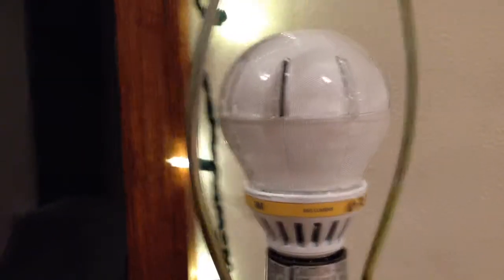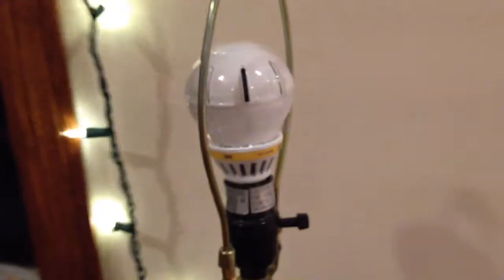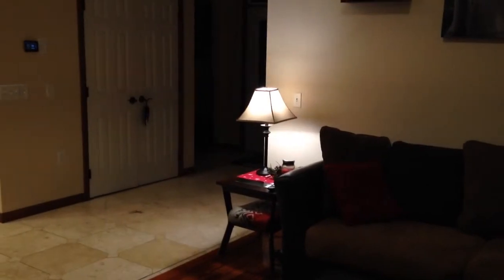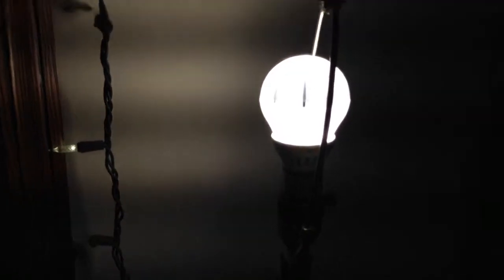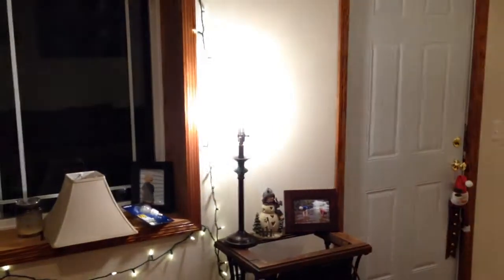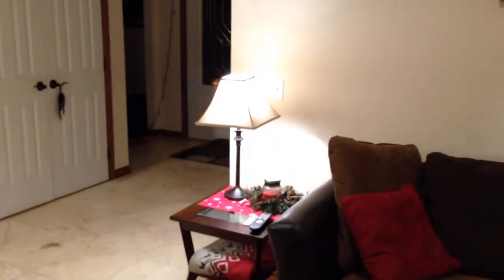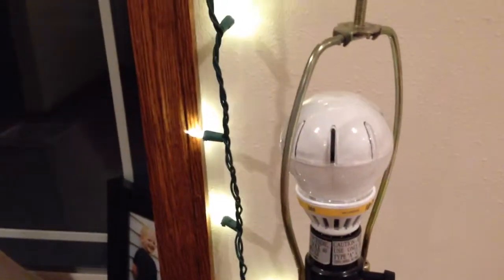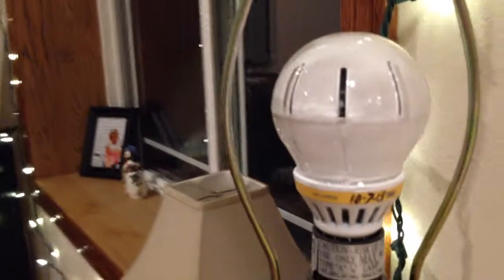3M LED Light Bulb Review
Great color output at 3000k and neat design but the lumens per watt efficiency of 60lm/W is a bit on the low side compared to a Cree A19.

Price point needs to come down as well, especially for the competitive market flooded with LED bulbs from every brand in and out of the US.